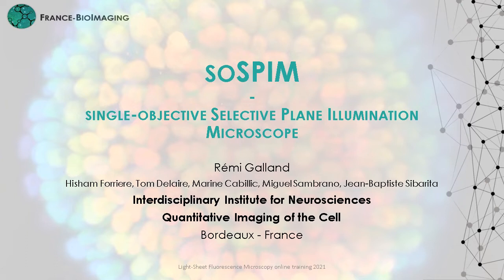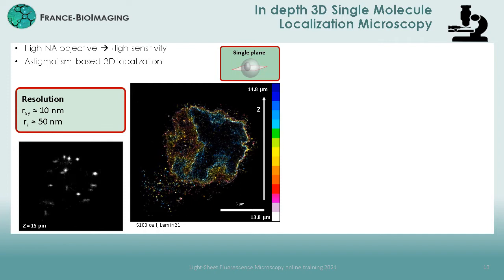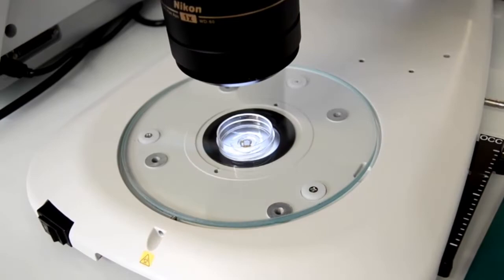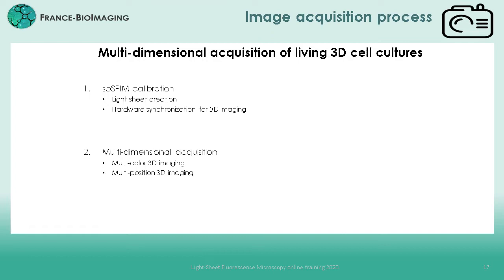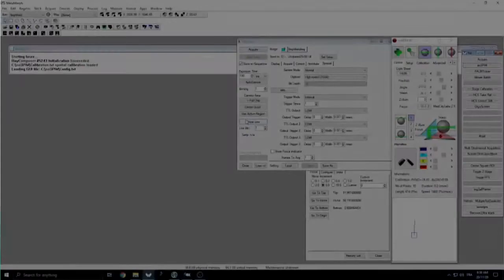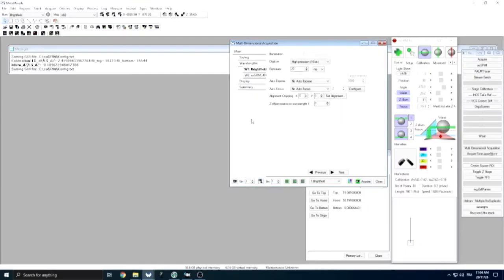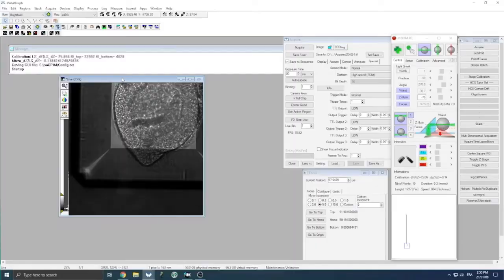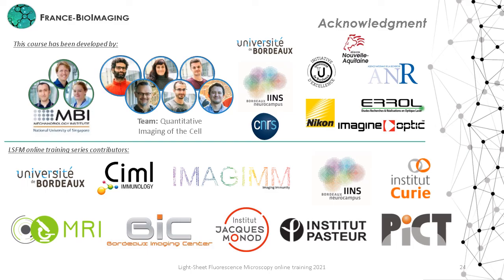single-objective Selective Plane Illumination Microscope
Rémi Galland (IINS, Bordeaux)
This video describe the working principle and the imaging capabilities of the soSPIM technology, and provide a practical demonstration on how to perform an imaging session with this system.

00:00 soSPIM
01:05 soSPIM working principles
03:59 soSPIM Imaging capabilities
08:32 Sample preparation
15:00 System calibration
24:20 3D multi-color imaging
28:35 Multi-position TimeLapse 3D imaging